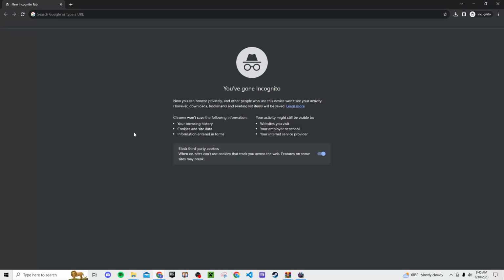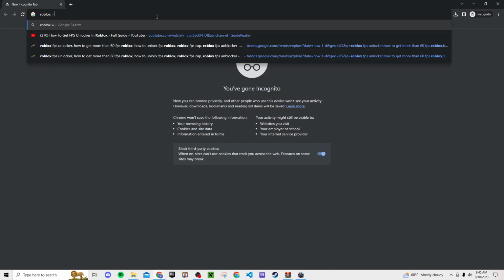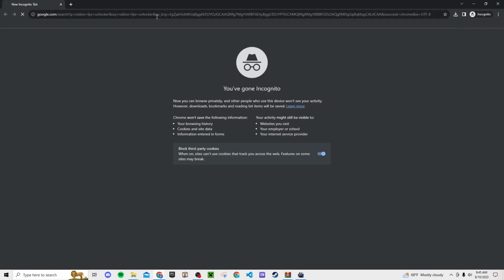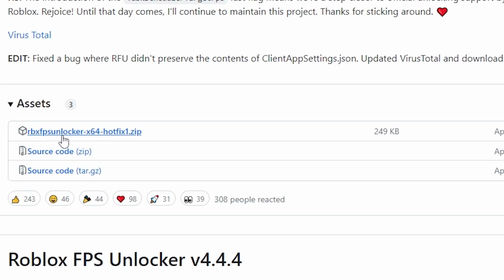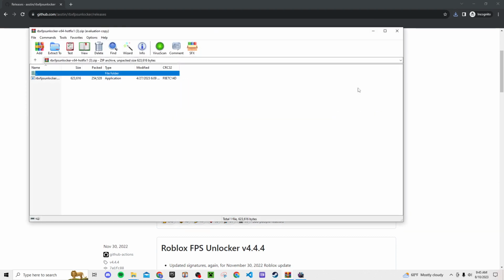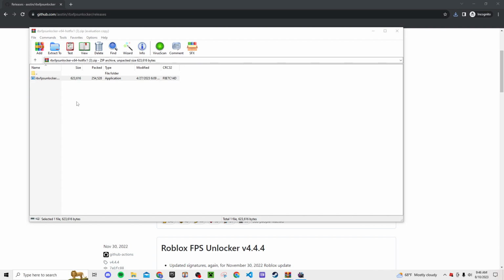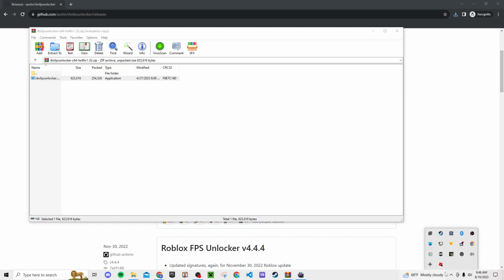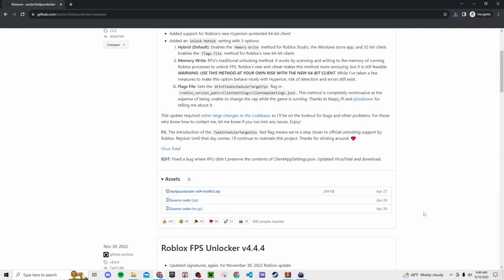How to Unlock Roblox FPS 2023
How to use fps unlocker roblox and get unlimited fps roblox higher than 60fps roblox